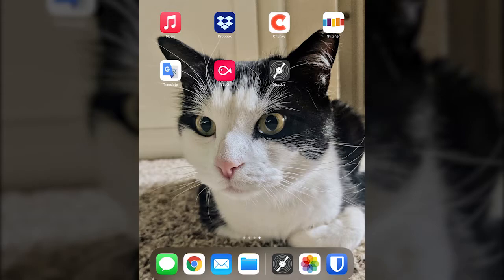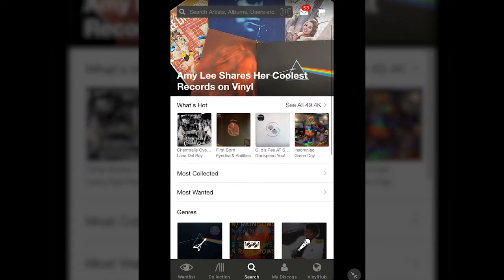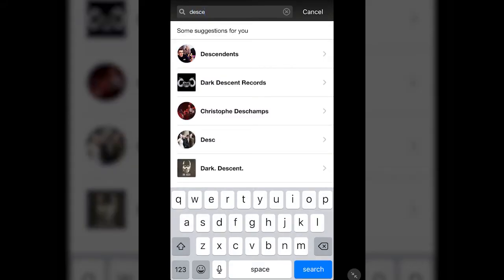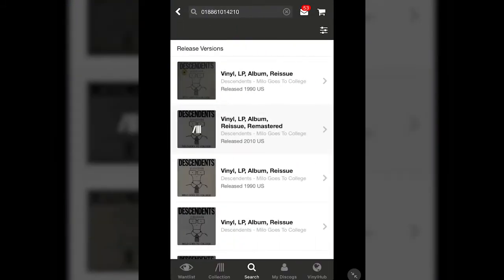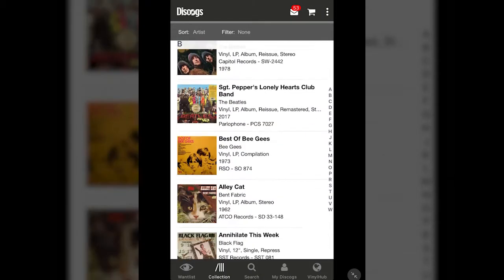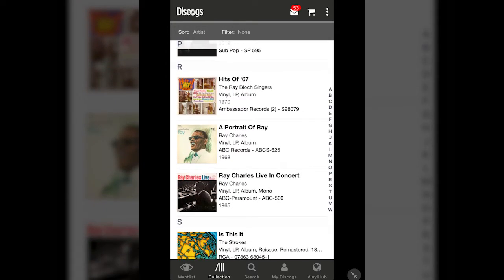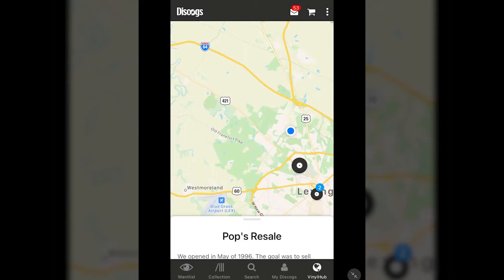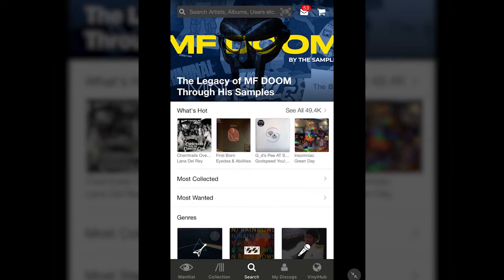Tech Tutorial: Discogs App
Ernie is here to show you how to use the Discogs app for record collections.